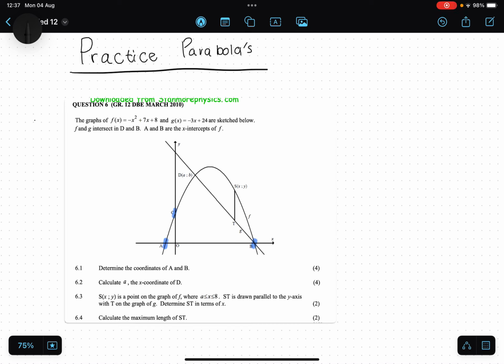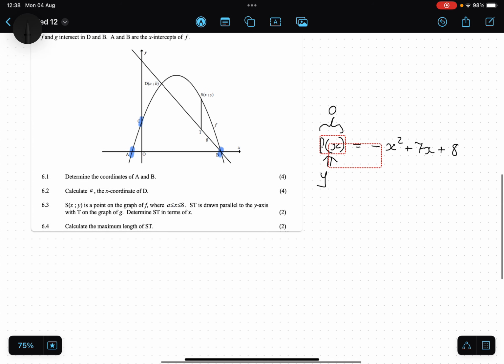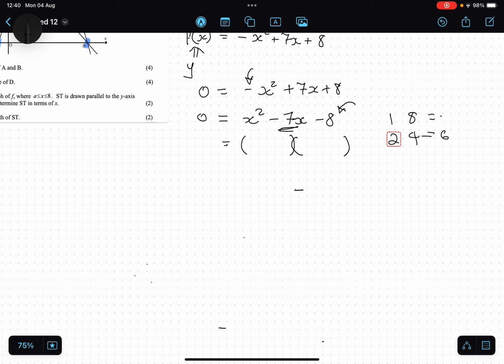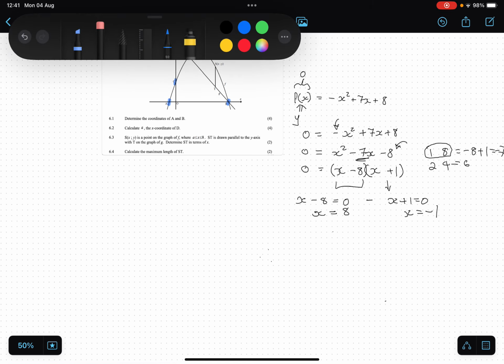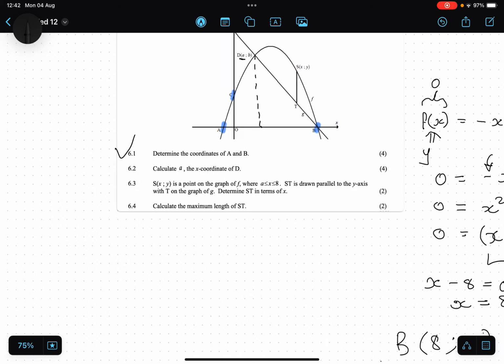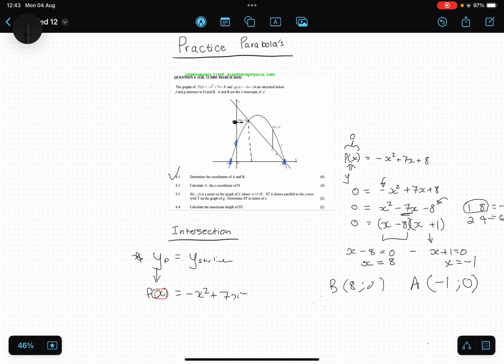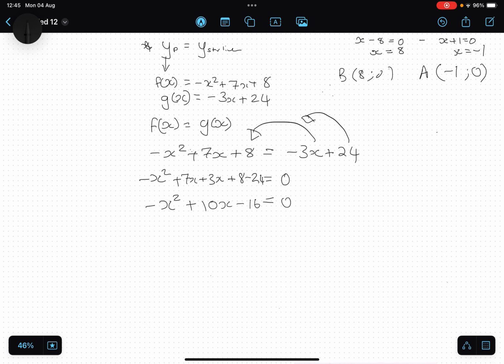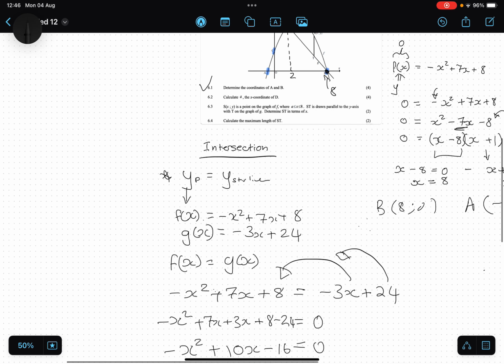Practice with Parabola’s Part 1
In this video we look at how questions are asked. (Question comes from a past paper DBE )